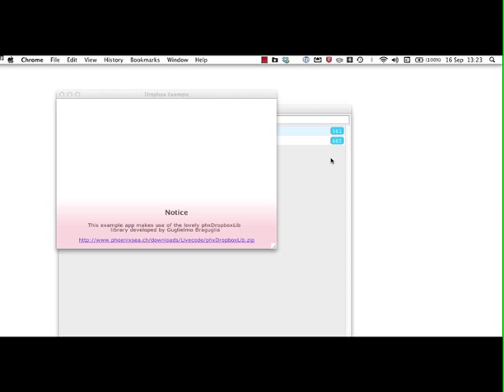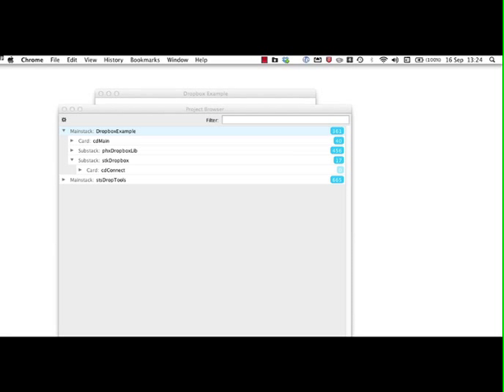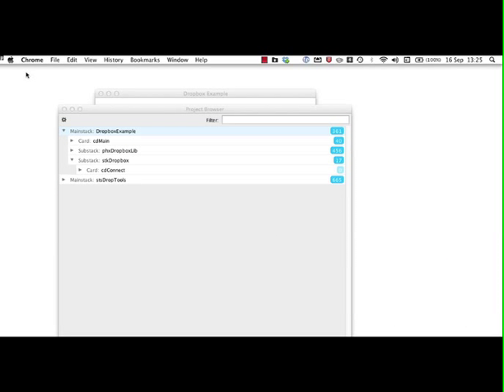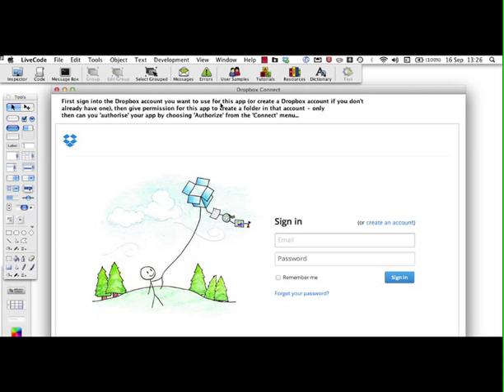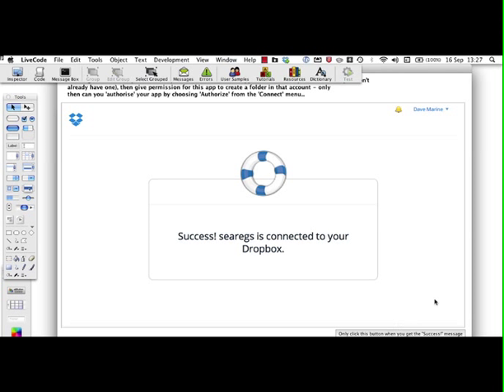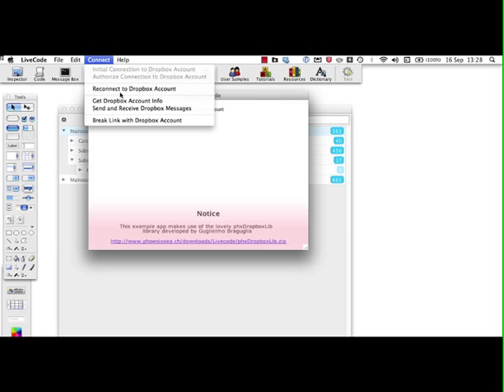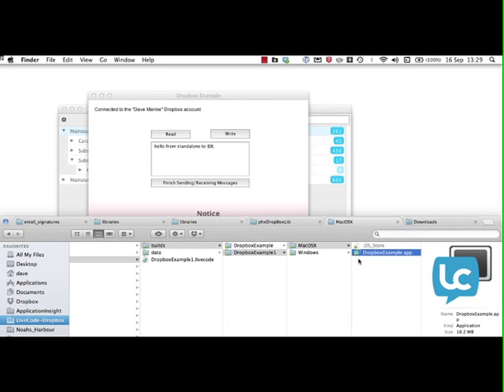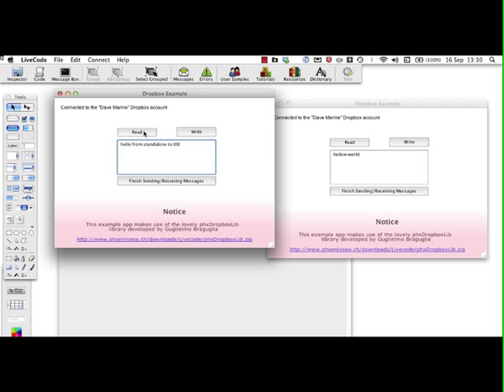Example of using Dropbox with LiveCode to sync data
Off-the-cuff video showing one approach to using Dropbox to sync data between different LiveCode apps. Makes use of Guglielmo Braguglia's phxDropboxLib code library. Let me know if you would like a copy of the example stack I use...

Anyway the most important thing is to save the app-key and app-secret as a custom property of the mainstack; and after the first or main customer connects to Dropbox save the token-key and token-secret in a local SQLite database